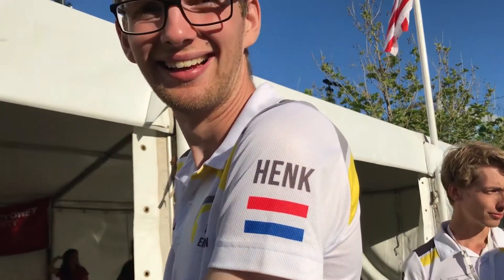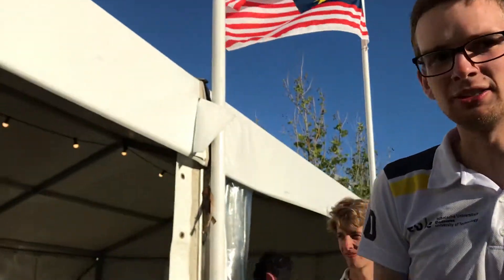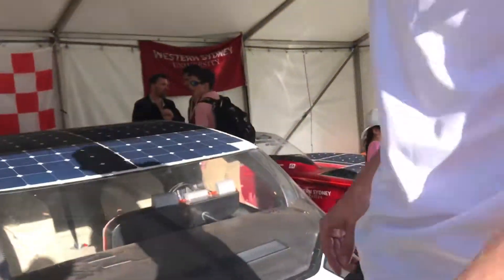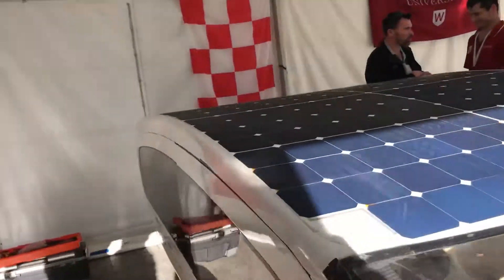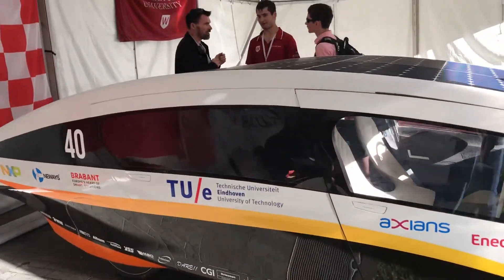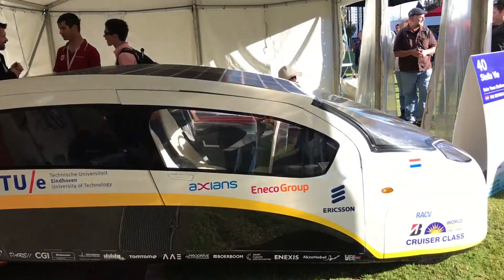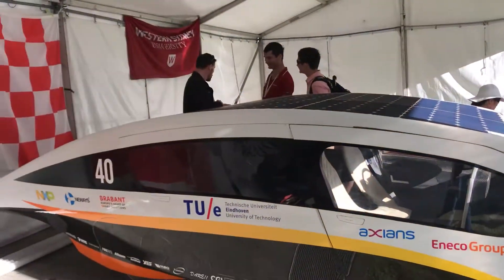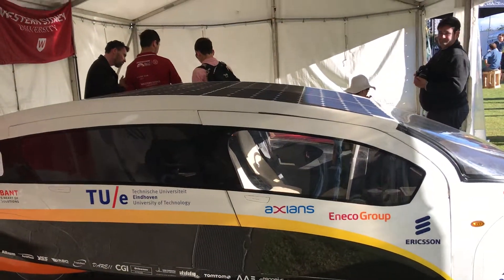Henk of Stella Vie of Solar Team Eindhoven from Netherlands at WSC 2017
This is a video of Henk of Stella Vie (Cruiser Class) of Solar Team Eindhoven from Netherlands at the Bridgestone World Solar Challenge 2017 at Victoria Square of Adelaide, Australia. It is photographed, interviewed, video-recorded, edited, and uploaded by sunisthefuture-Susan Sun Nunamaker and rendered by Michael Nunamaker.

For more on this solar car race event and various solar energy projects, please feel free to visit:
6. Twitter:  @SusanSunNunamak